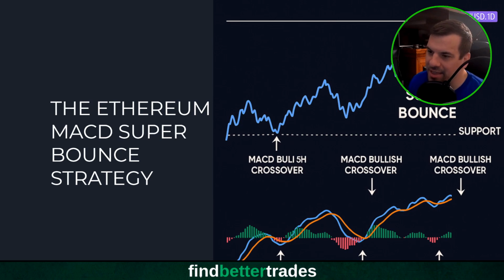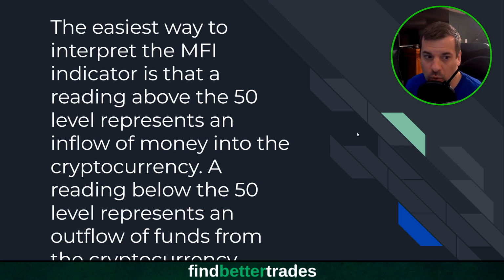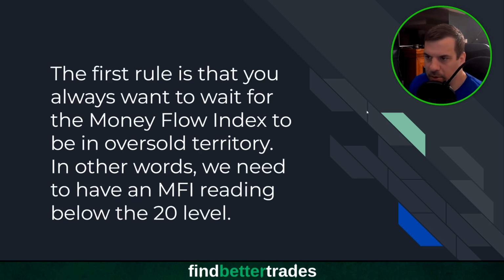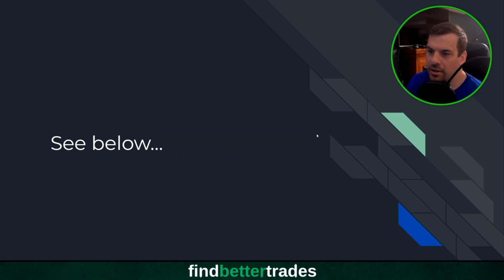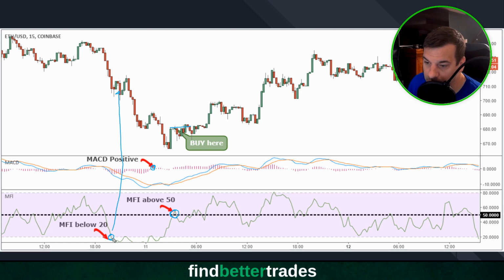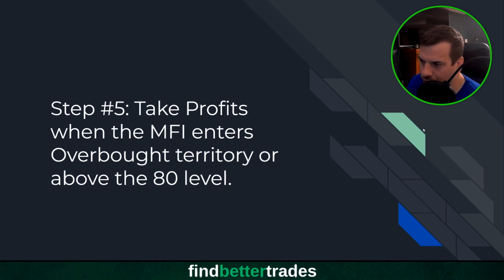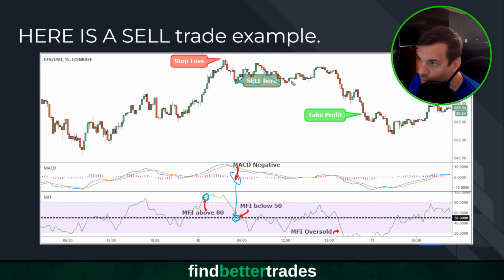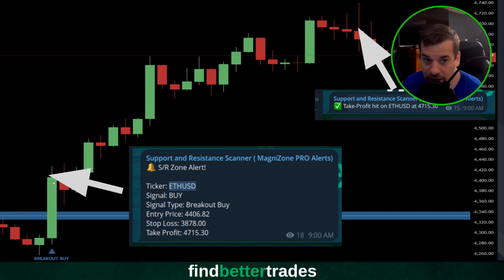Ethereum Trading Made Easy With This Simple MACD Super Bounce Strategy!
//HELPFUL LINKS